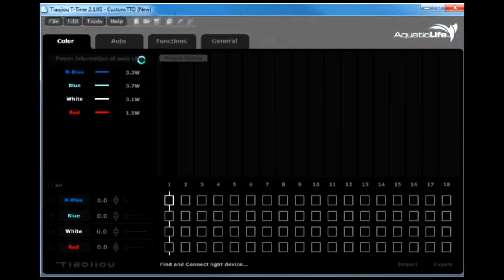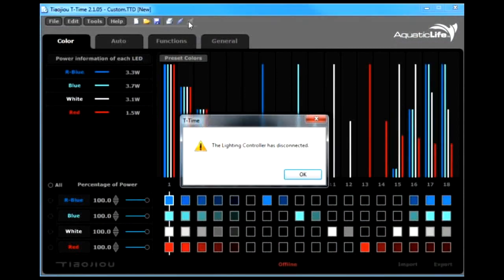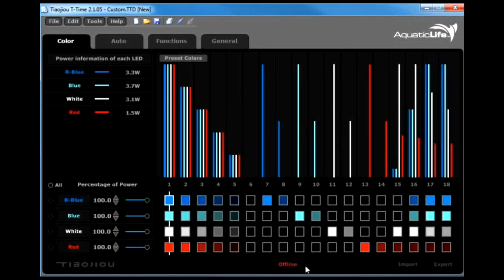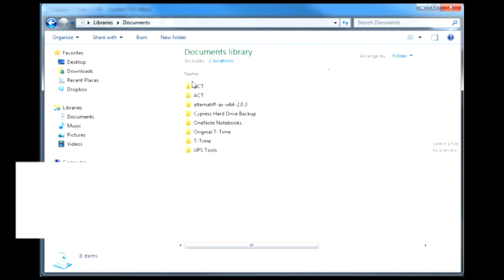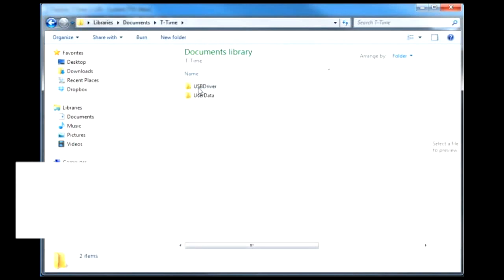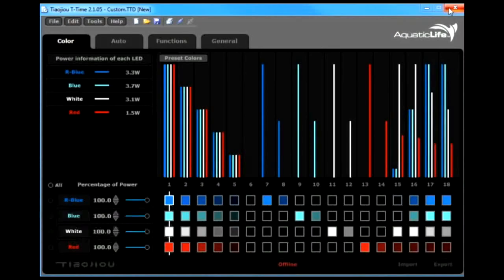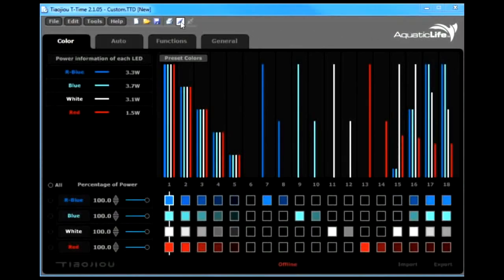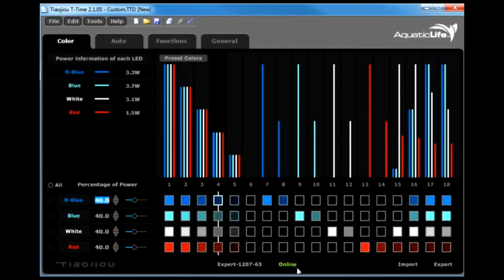Connecting T-Time Software to the Aquatic Life XS LED Light Fixture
The Aquatic Life XS LED Aquarium Light Fixture uses a software program called T-Time to enable custom programming of the LED's. This video takes the user through connecting to the light fixture the first time. For complete details, view the operating manual